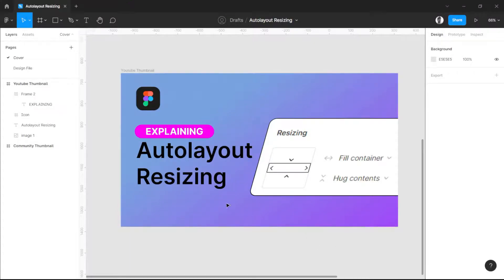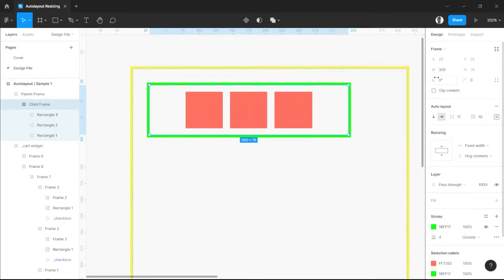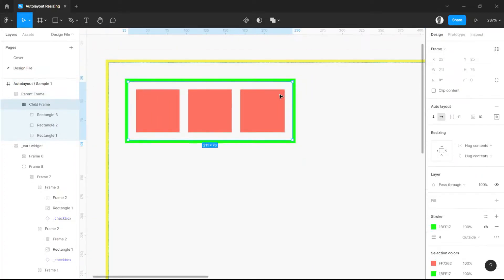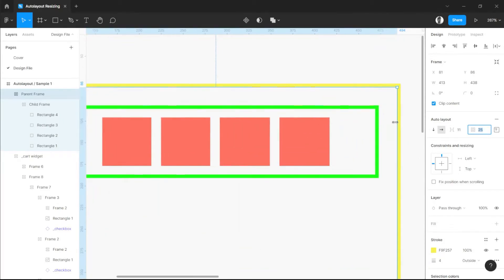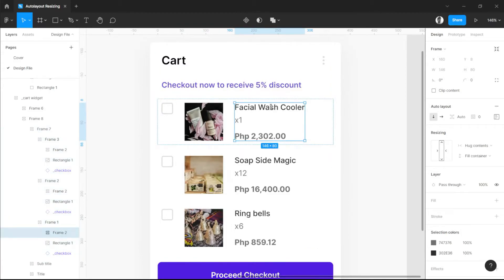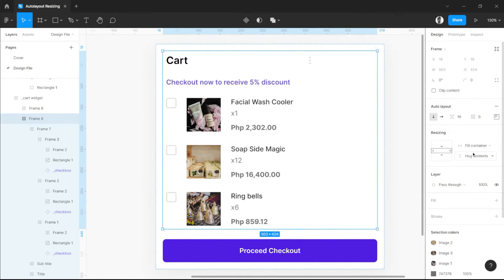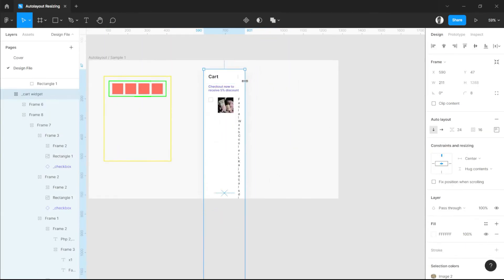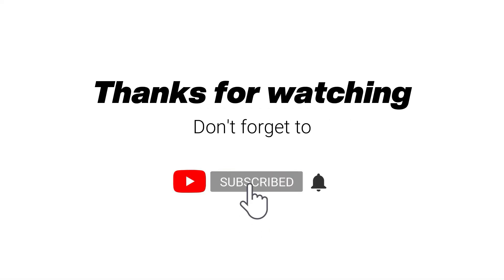*EXPLAINING* Resizing in Autolayout on Figma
I am no professional in this field but I have some experience on how to accomplish the task. Let me know your thoughts about the design. I would like to hear some suggestions and recommendations 😉 thanks!